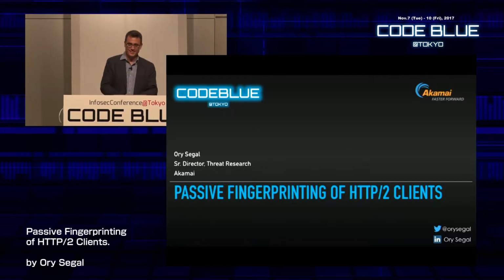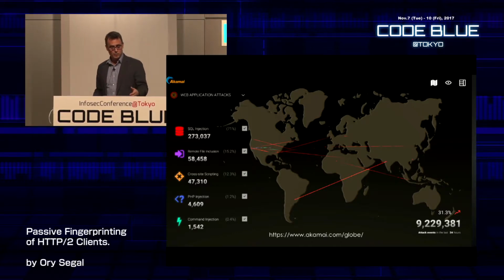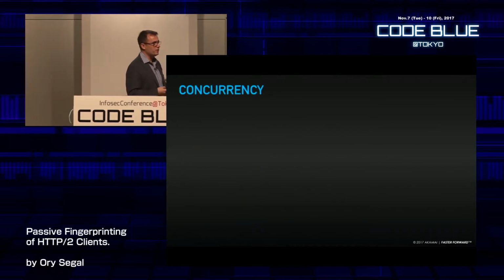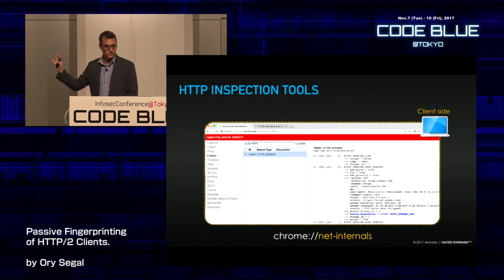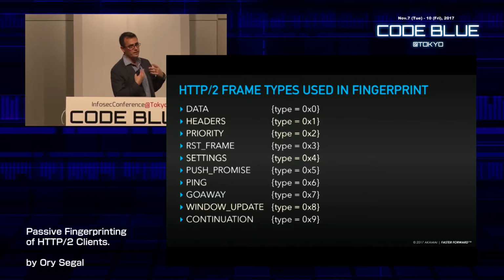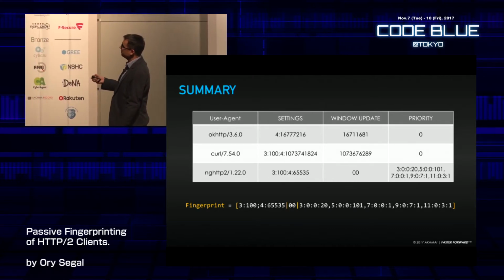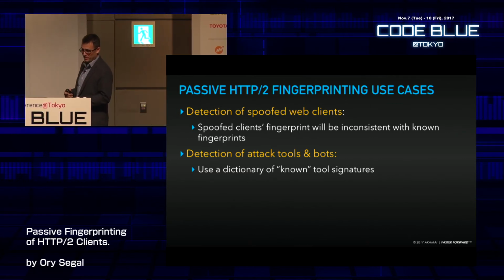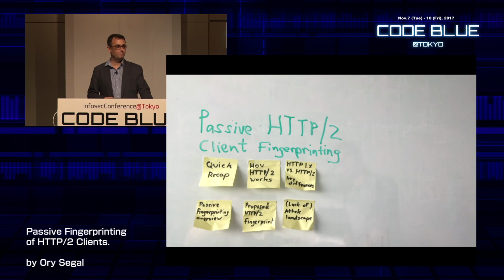[CB17] Ory Segal - Passive Fingerprinting of HTTP/2 Clients.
HTTP/2 is the second major version of the HTTP protocol. It changes the way HTTP is transferred “on the wire” by introducing a full binary protocol that is made up of TCP connections, streams, and frames, rather than a plain-text protocol. Such a fundamental change from HTTP/1.x to HTTP/2, means that client-side and server-side implementations have to incorporate completely new code in order to support new HTTP/2 features. This introduces nuances in protocol implementations, which, in return, might be used to passively fingerprint web clients.
Our research is based on more than 10 million HTTP/2 connections from which we extracted fingerprints for over 40,000 unique user agents across hundreds of implementations.
In the presentation, we intend provide the following:
*HTTP/2 Overview
- Introduction into the basic elements of the protocol
- a review the different components chosen for the fingerprint format (alongside a discussion on those left out)
- Potential use cases of the proposed fingerprint
- Usage Statistics - prevalence of HTTP/2 usage on Akamai’s platform

*Examples of common HTTP/2 Implementations & Client fingerprints collected during the research
*HTTP/2 support (or the lack of) among common web security tools (Burp suite, sqlmap, etc.)
*Review of attacks over HTTP/2 observed on Akamai’s platform.

Ory Segal
Ory Segal, Sr. Director, Threat Research, Akamai A world-renowned expert in web application and information security with over 15 years of experience. Ory is currently employed at Akamai, as Sr. Director of Threat Research, leading a team of top web security & big data researchers. Prior to Akamai Ory worked at IBM as the Security Products Architect and Product Manager for the market leading application security solution IBM Security AppScan. While at IBM, Ory received the IBM Outstanding Technical Achievement Award (OTAA - the highest technical award at IBM), and have filed numerous patents in the field of application security. Ory is serving as an officer of the Web Application Security Consortium (WASC), and was an OWASP Israel board member.